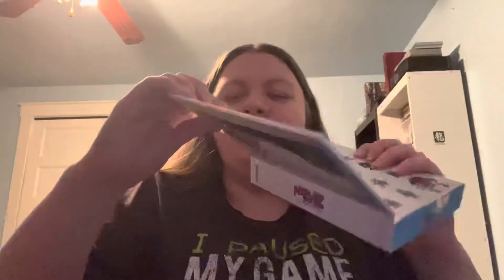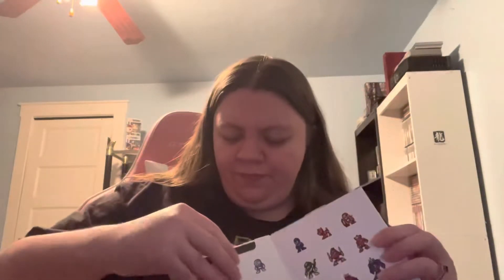Mega Man The Wily Worlds collector edition unboxing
Probably not my best video but did wanna show this. May not have much content this month but do have good stuff coming